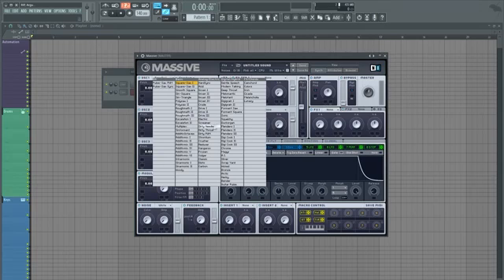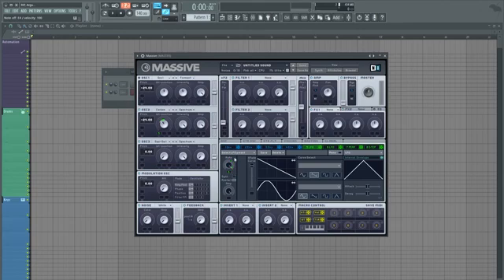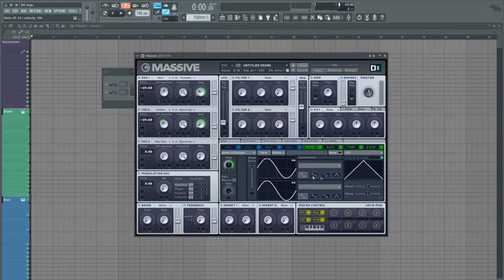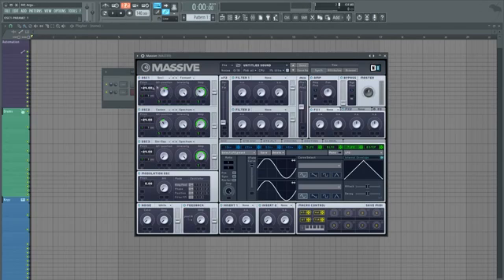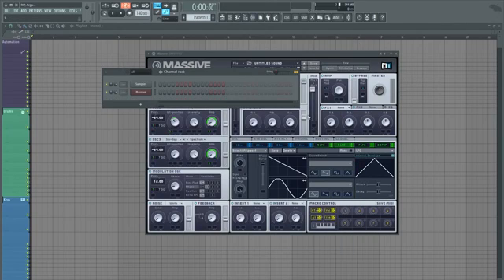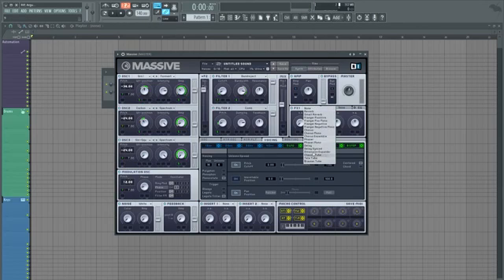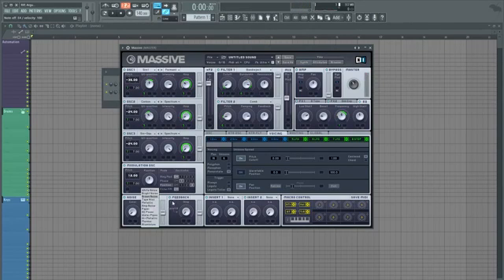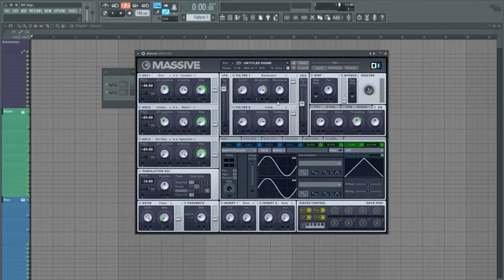00989196394467 آموزش میکس و مسترینگ.کیوبیس.اف ال استودیو بصورت حضوری و غیر حضوری ۴ماهه ۱۰۰%تضمینی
آموزش آهنگسازی الکترونیک.تنظیم میکس و مسترینگ بصورت حضوری و غیر حضوری در مدت زمان ۴ماه بصورت ۱۰۰%تضمینی 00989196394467-nasersina@